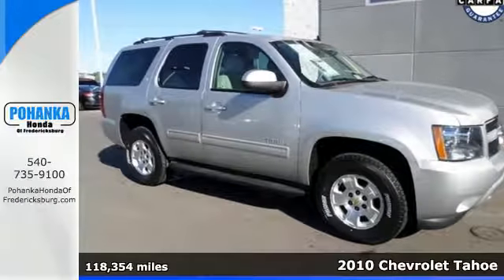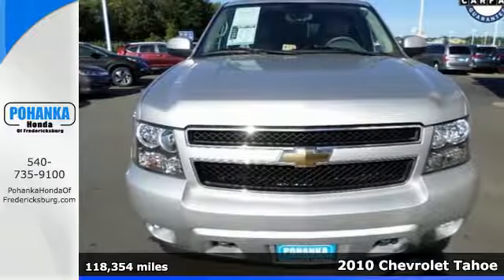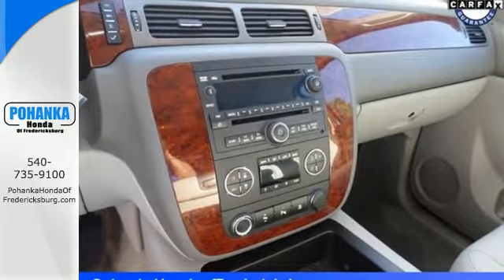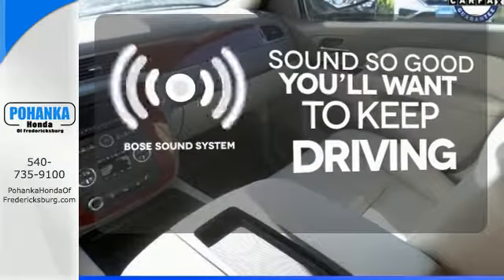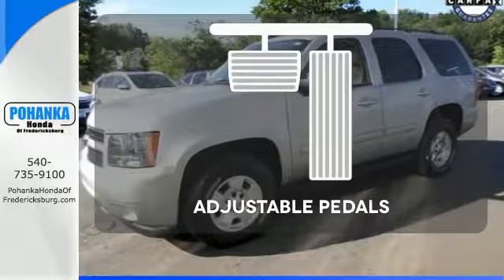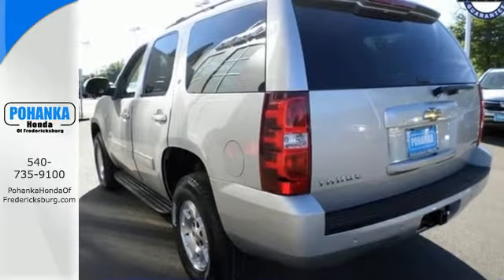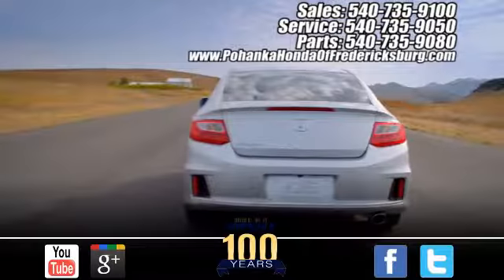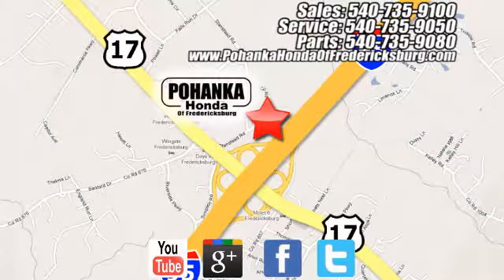Used 2010 Chevrolet Tahoe Fredericksburg VA Richmond, VA FGE034850A - SOLD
Year: 2010
Make: Chevrolet
Model: Tahoe
Trim: LT
Engine: Vortec 5.3L V8 SFI Flex Fuel Iron Block
Transmission: 6-Speed Automatic Electronic with Overdrive
Color: Silver
Interior: Light Titanium/Dark Titanium
Mileage: 118354
Stock #: FGE034850A
VIN: 1GNUKBE04AR257151
Delivers straight up traction control. Stability and traction control put you in control. This fantastic-looking 2010 Chevrolet Tahoe is the rare family vehicle you have been looking for. You could be the second owner of this wonderful vehicle. It appears that this vehicle lived in a smoker-free environment. There appears to be no damage beyond normal wear on this vehicle. New Car Test Drive said it "...offers cargo space, passenger accommodations, and towing capacity. It's a full-size truck and handles like one... while delivering a good ride and a pleasant interior..." J.D. Power and Associates gave the 2010 Tahoe 4.5 out of 5 Power Circles for Overall Initial Quality Mechanical. All prices exclude taxes, title, license, and dealer processing fee of $599.00. Published price subject to change without notice to correct errors or omissions or in the event of inventory fluctuations. All features not on all vehicles. Vehicles shown are for illustration purposes only. MPG is based on 2016 EPA mileage ratings. Use for comparison purposes only. Your mileage will vary depending on driving conditions, how you drive and maintain your vehicle, battery-pack (hybrid only) and other factors.

Address:
60 South Gateway Drive